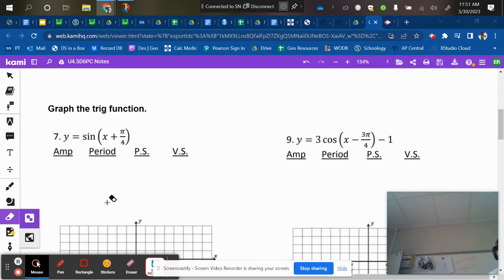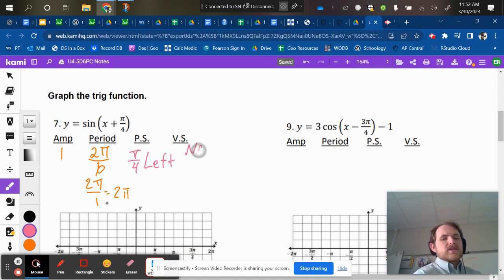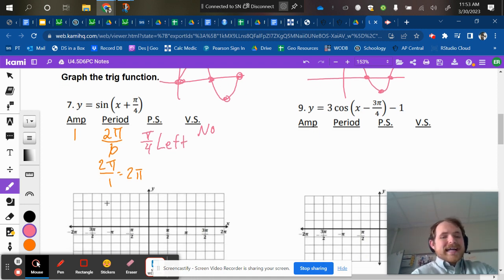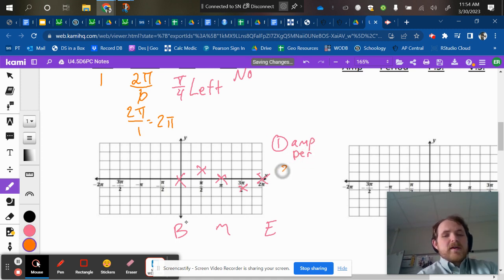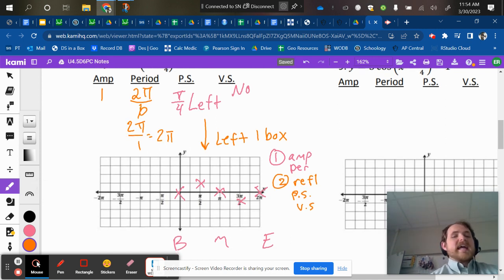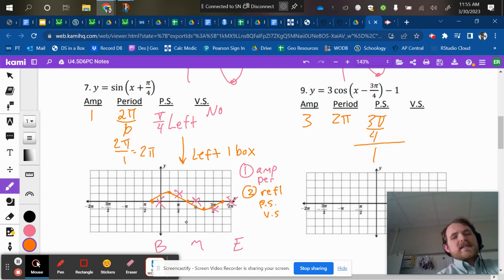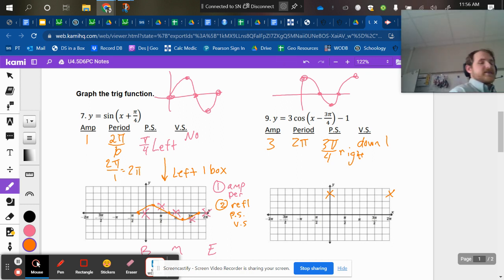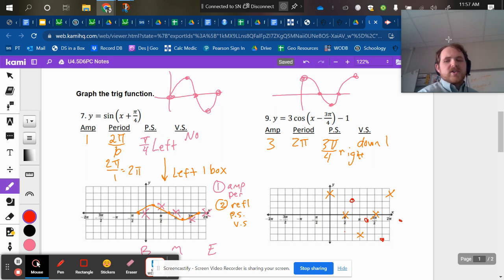Graphing Sine and Cosine Phase Shifts by Hand B=1